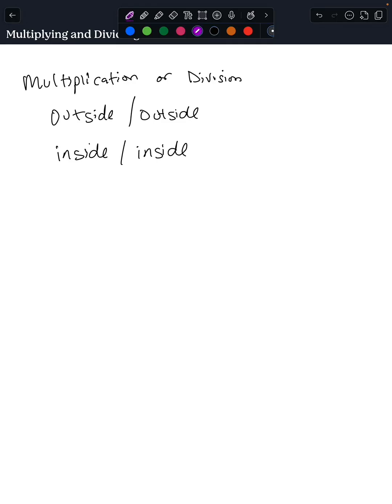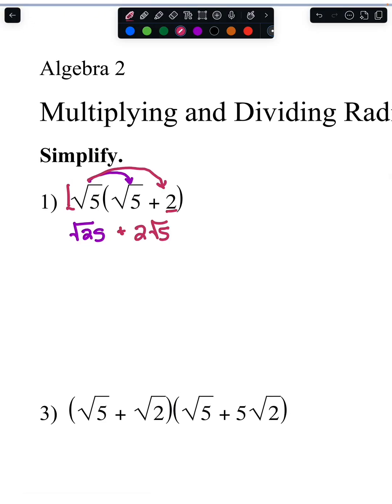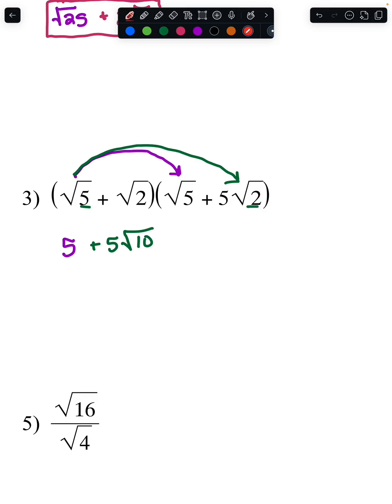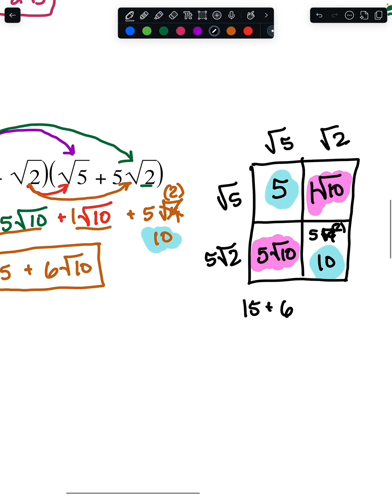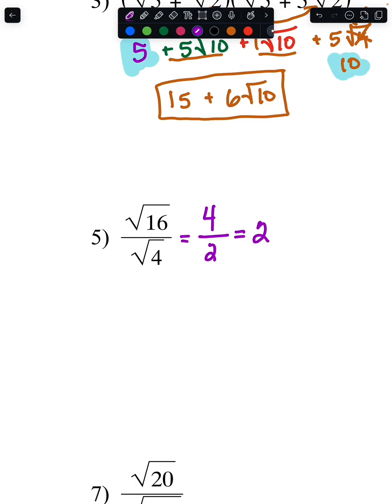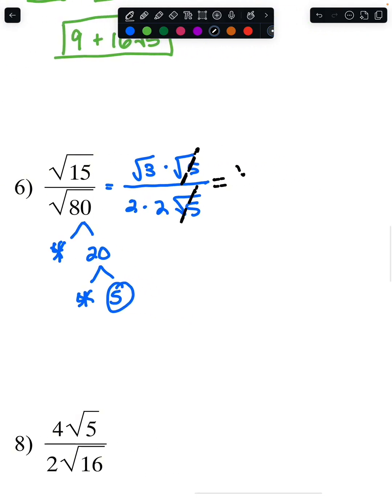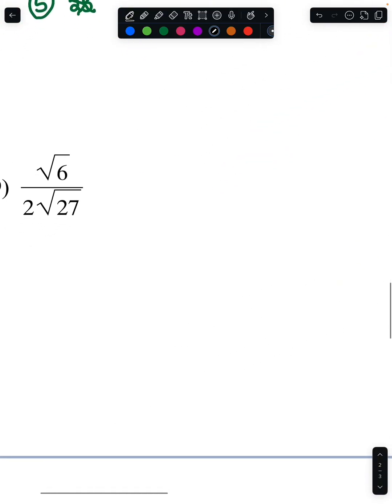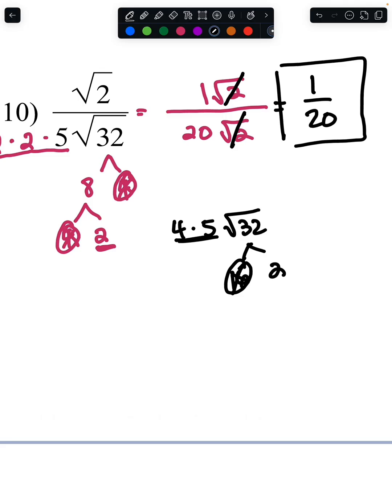Multiplying and Dividing Radicals